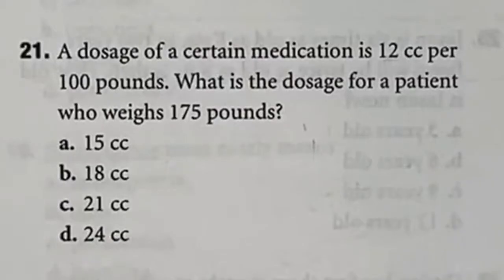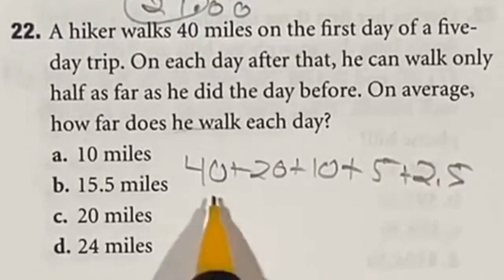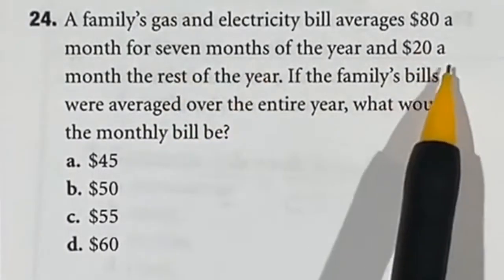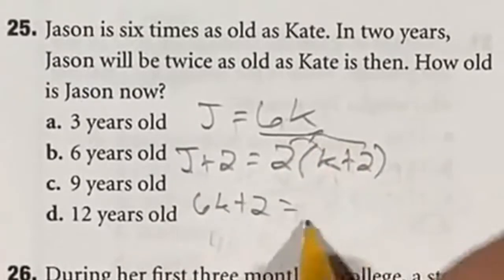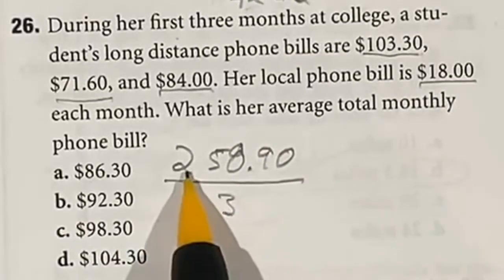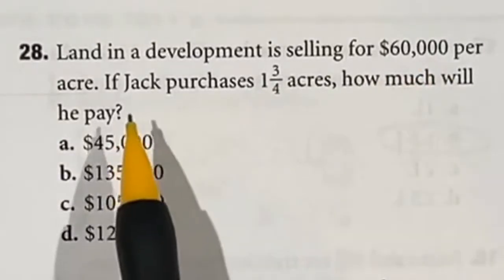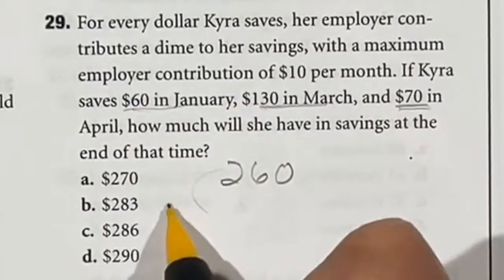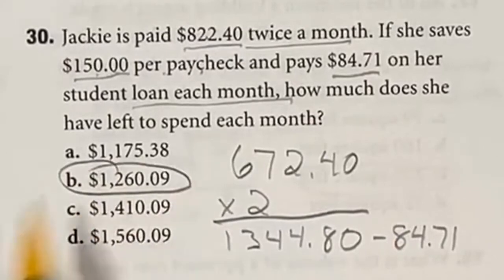ASVAB AFQT Practice Test: Arithmetic Reasoning last 10 questions and answers